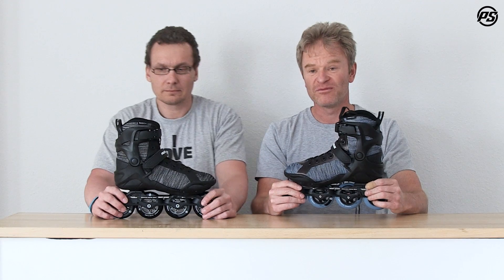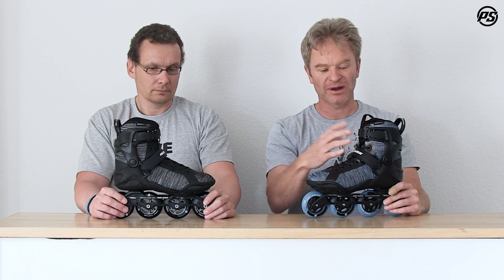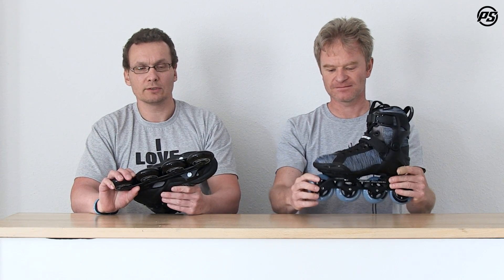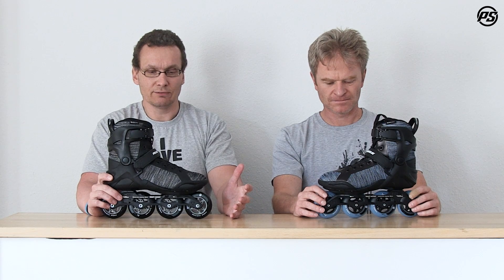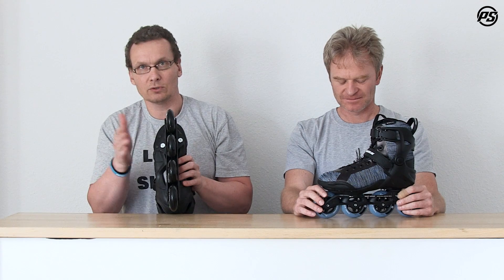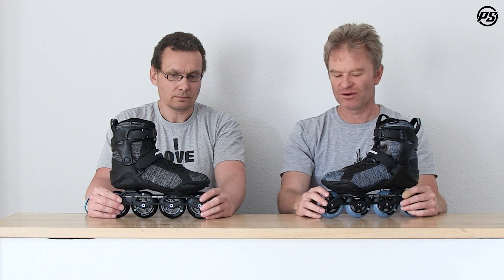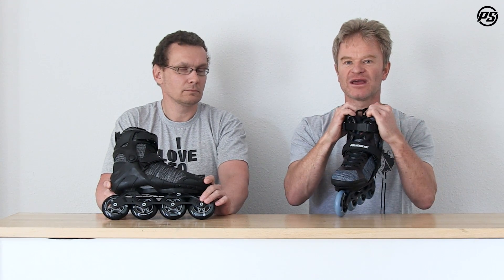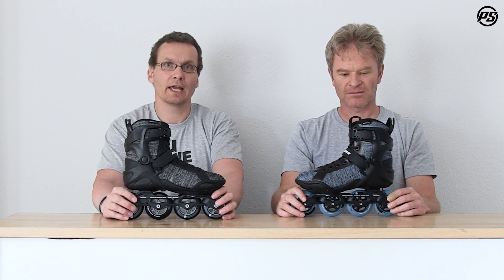Powerslide Phuzion Radon 80 skates - Speaking Specs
Powerslide Phuzion RADON 80 skates Fitness Skate Line
The Powerslide Phuzion Radon skate is the pinnacle of comfortable performance. Constructed using a glass fiber reinforced strong and stiff outer shell and cuff and combined with the TRINITY mounting system it provides an amazing stable platform that improves power transfer, reduces vibrations and creates a super low center of gravity for more and better balance. The new Powerknit upper with TPU welded reinforcements ensures a snug and supportive fit. Powerslide´s Elite casted aluminum 4x80 – 243mm frame is light weight and stiff. A super comfortable fixed liner with dual density foams and an additional heel lock keeps you skating all day long. This skate is agile, nicely rolling with its 4x80mm Powerslide Infinity wheels and Wicked ABEC 5 bearings. More so ever, it includes the Powerslide HABS braking system.
Phuzion: Comfortable Performance.

Speaking Specs - a new series of detailed information tutorials by Powerslide´s very own product development department with Matthias Knoll, Scott Arlidge & Jürgen Pfitzner. Tune in for endless tech infos on literally all new Powerslide products.